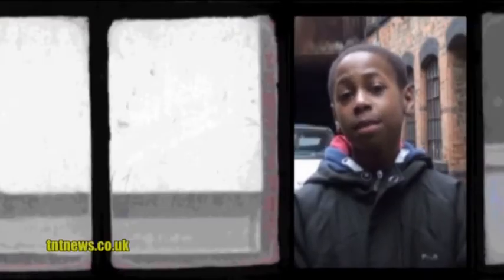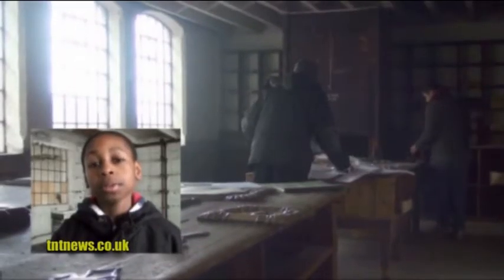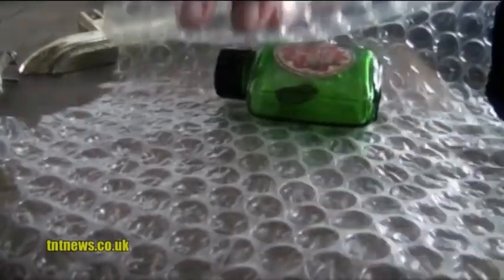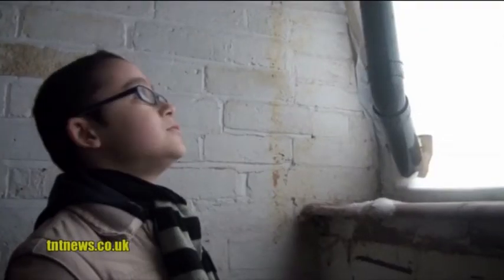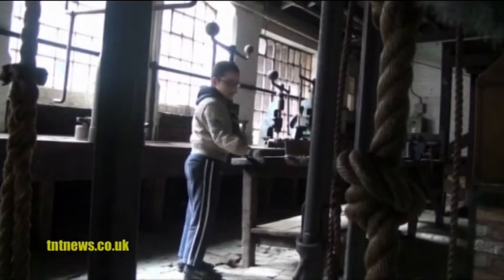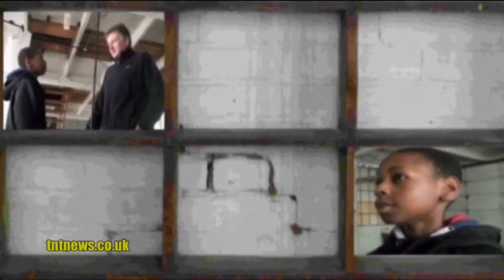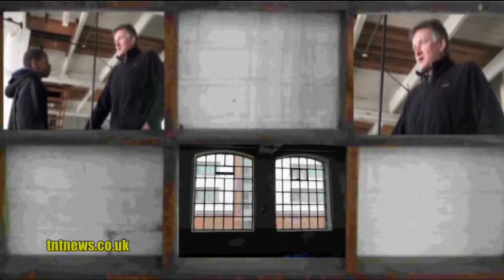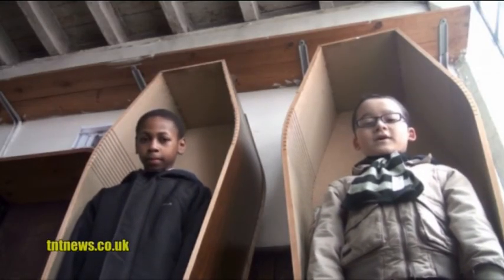TNT News Progress Report